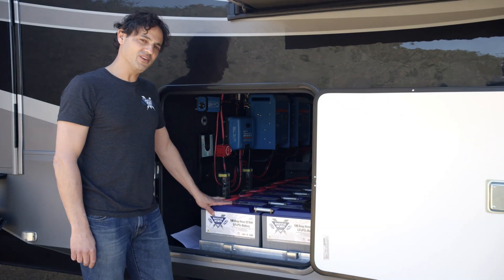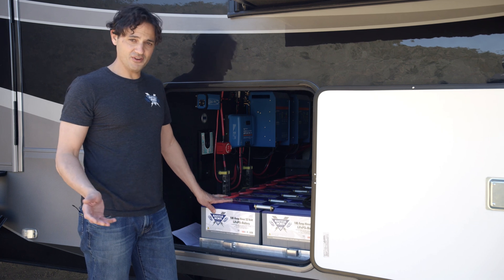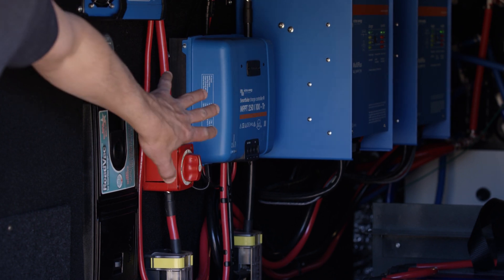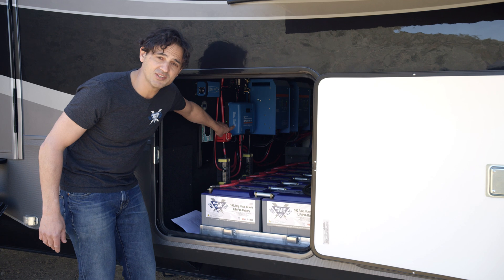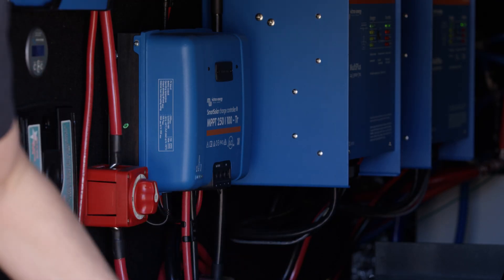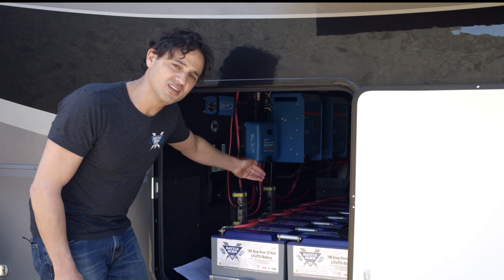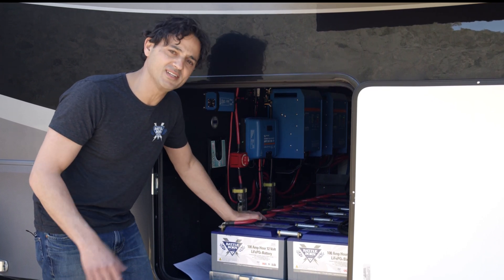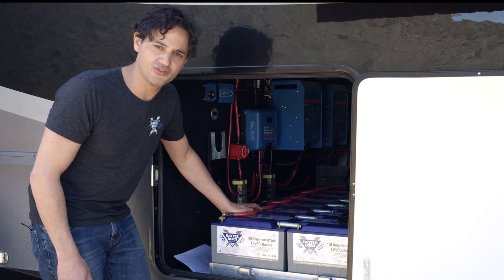FAQ: What size cable should you use on Victron Solar Charge Controllers? l Battle Born Batteries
Here at Battle Born Batteries, we get a lot of questions about wire sizing and how it can work with our batteries and other components. In this video, our CEO Denis demonstrates how these wires can help with your system and its compatibility.